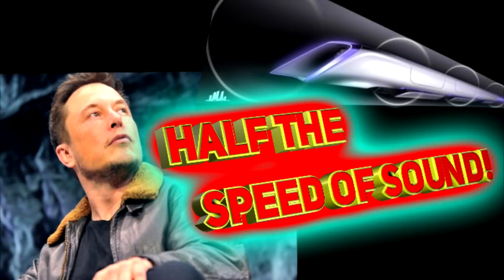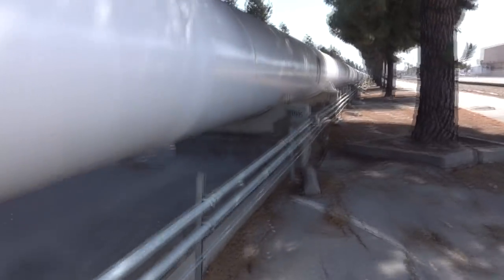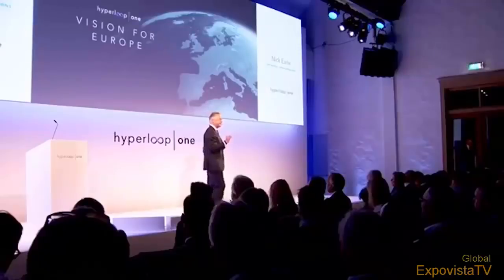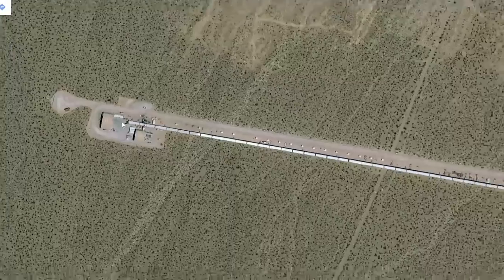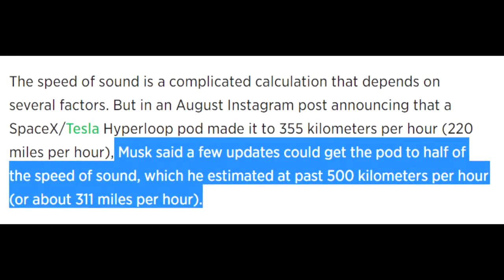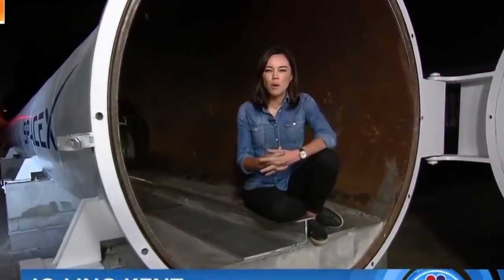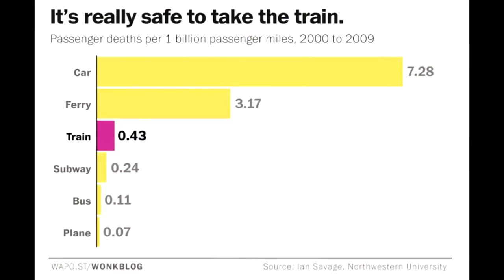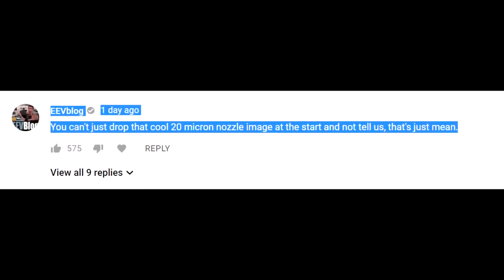Hyperloop groupies hit PEAK stupidity!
It takes a special brand of dumb to say the hyperloop is amazing 'cos no ones died on it!  Yeah... kinda but you could make the same argument about transport by rabid bear ride!

EEV blogs... does some awesome stuff! :-)